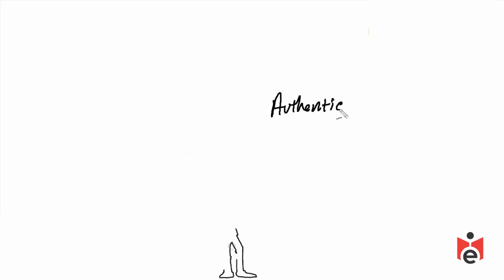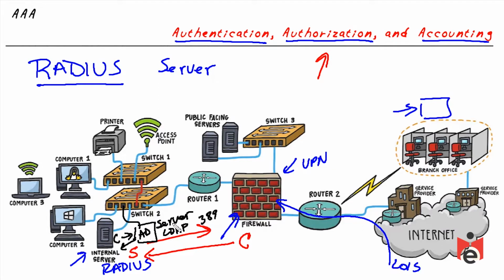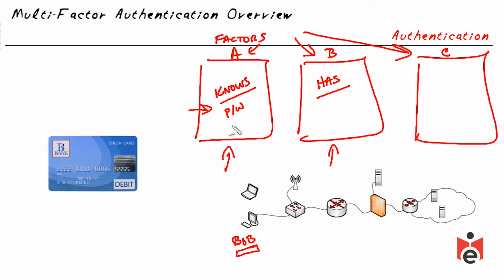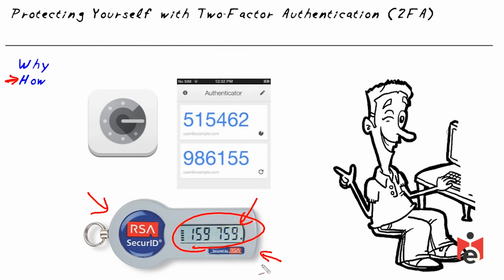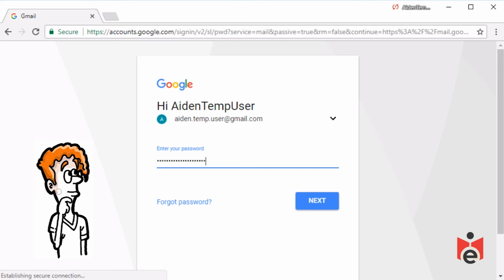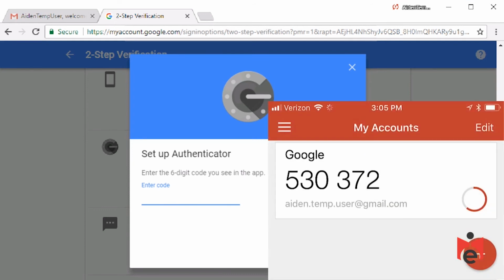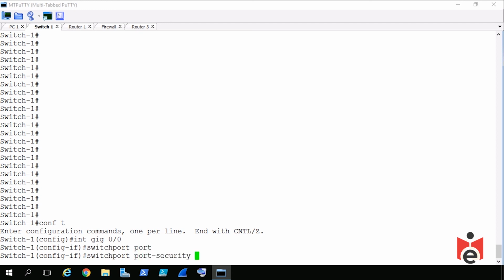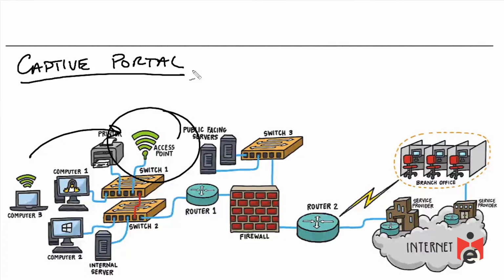Authentication & Access Control Multi factor Authentication | E India Info Hub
Authentication & Access Control Multi-factor Authentication